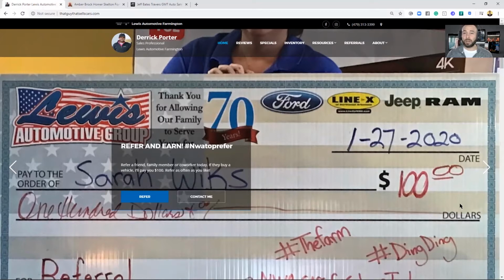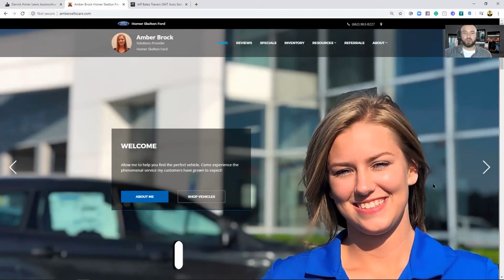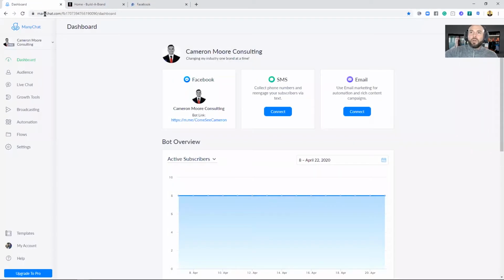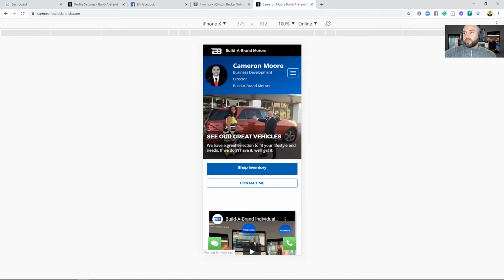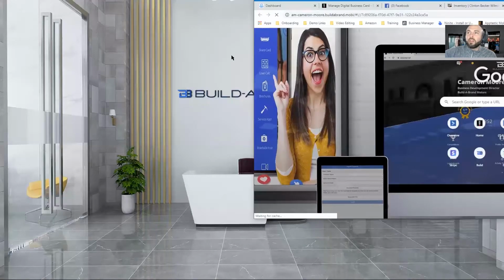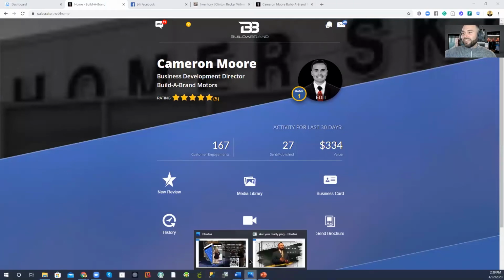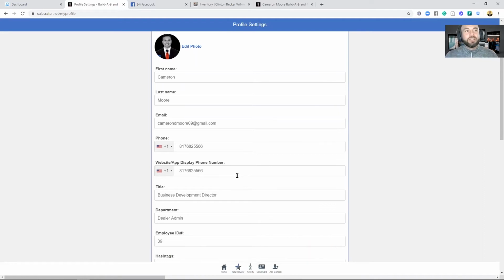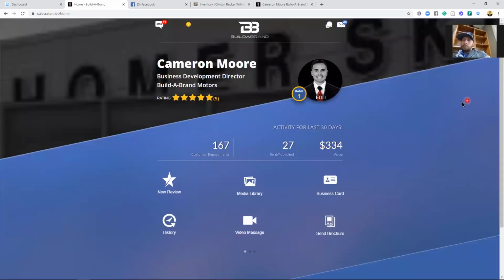Live Zoom with examples of Pro Tips using Build-A-Brand | 2020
In this live zoom we will be sharing some pro tips on how you can use your Build-A-Brand tools to help you be more productive. We will go over best practices, example of websites, adding many chat URL to your website and digital business card, and last, we will go over a plan on what you can do each day to start building good habits.

Here is the link to the document that was in the zoom group chat for all the PDF downloads from the training portal

The Build-A-Brand team firmly believes that no sales professional should be bland.

Each individual has their own unique qualities, but have lacked the necessary tools and guidance to unleash them. That is of course, until now.

Build-A-Brand offers your sales professionals a support team and products that will help them create their very own brand, which produces more reach, customer satisfaction, and results.

Isn't it time to be better? Let's build something meaningful, together.